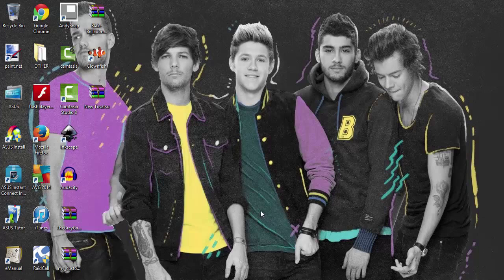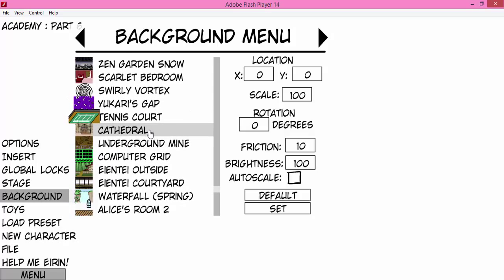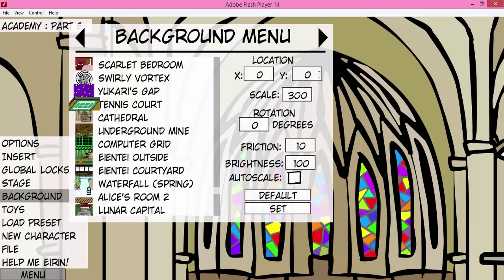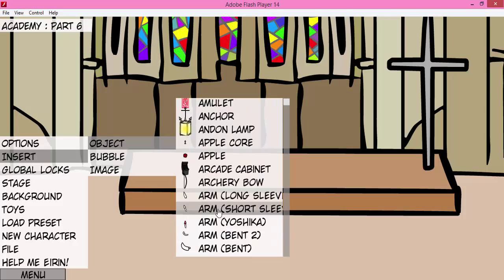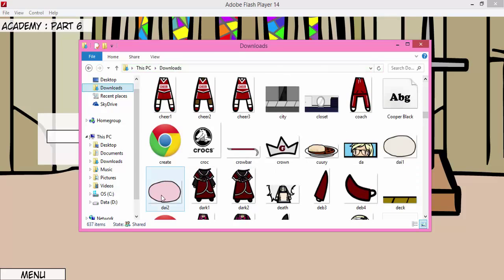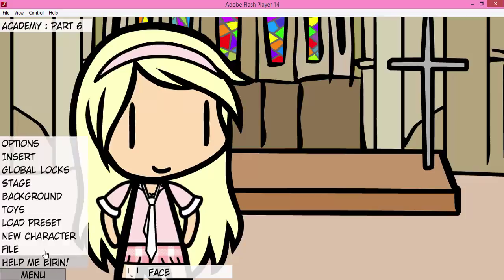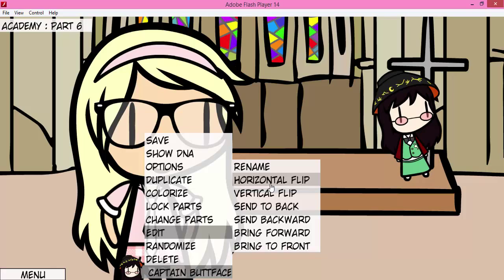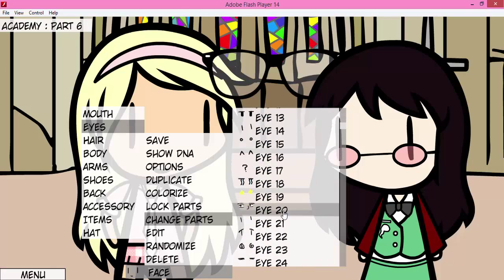Walfas Academy:Create.SWF Course Part 1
A visual tutorial/walkthrough of the program create.swf from the Walfas website.

You CAN go through the program on the website, but you WON'T be able to import images!

Homework:Be aware of the program's tools and whatnot and do ask questions on items that you do not understand

Extra credit: GIVE ME DONUTS